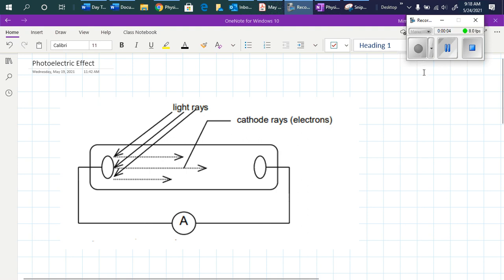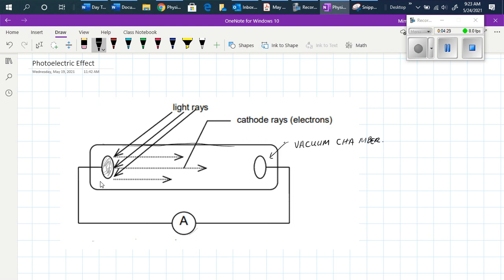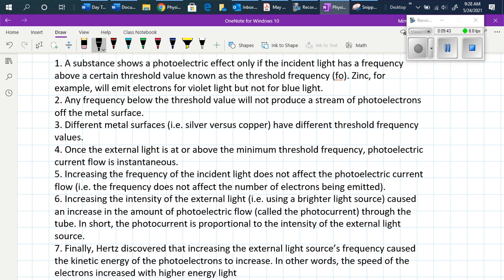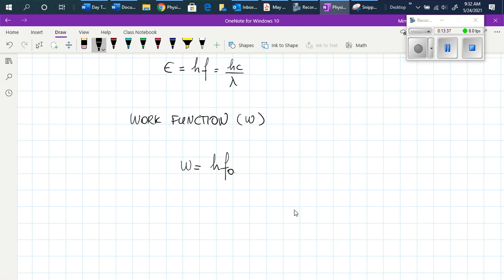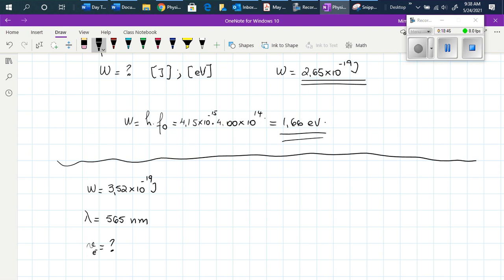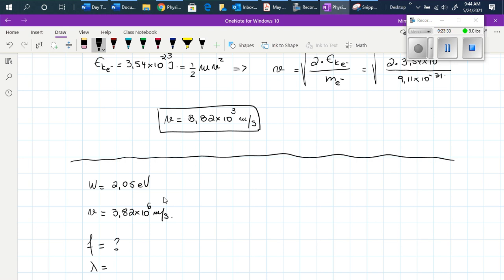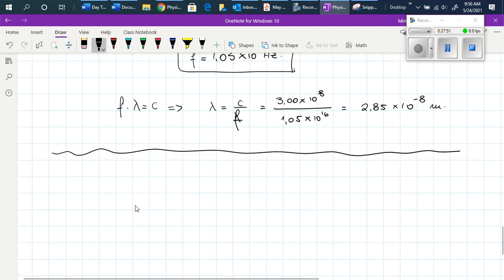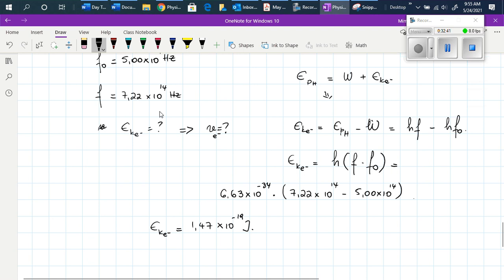3.3.2.1. - Photoelectric Effect Mechanics of Photoelectric Effect